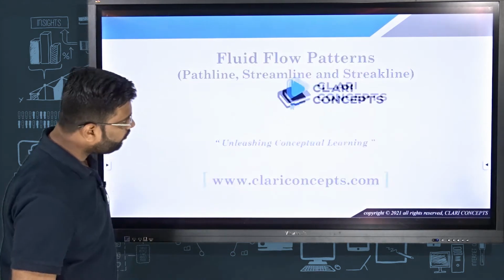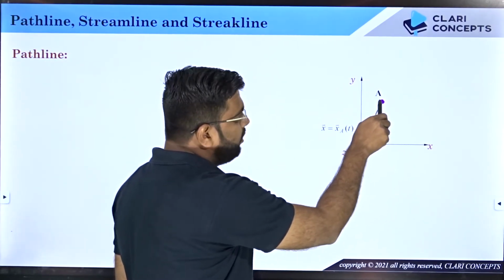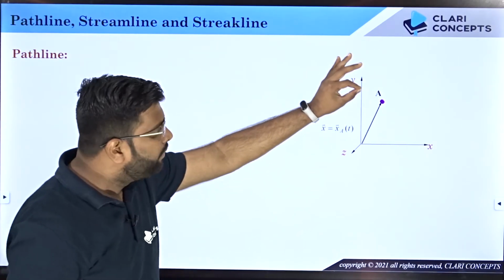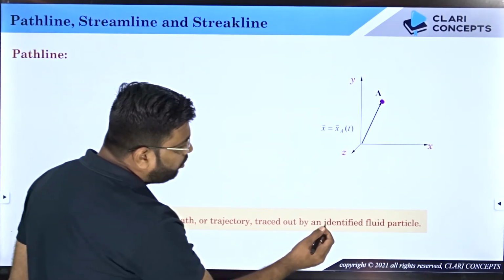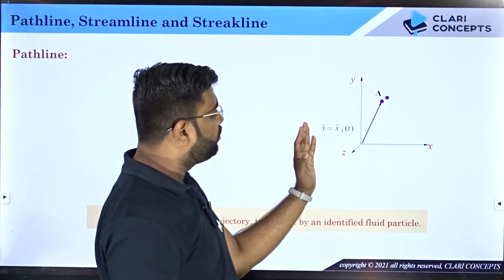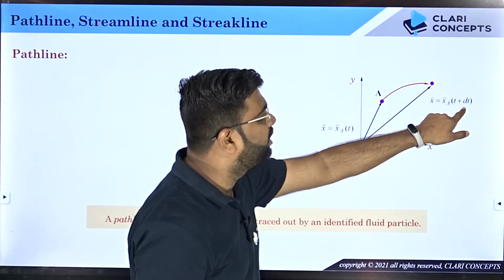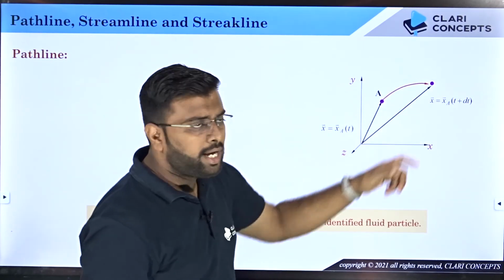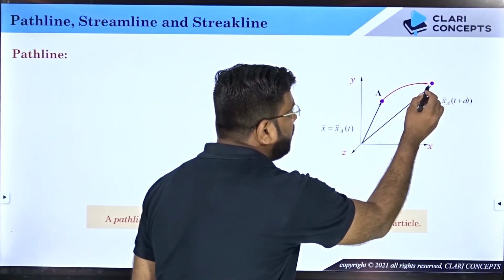Streamline, Streakline & Pathline explained in easiest way | Real Life Examples | Fluid Mechanics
In this lecture streamline, streakline and pathline are explained conceptually clearing all the confusion.